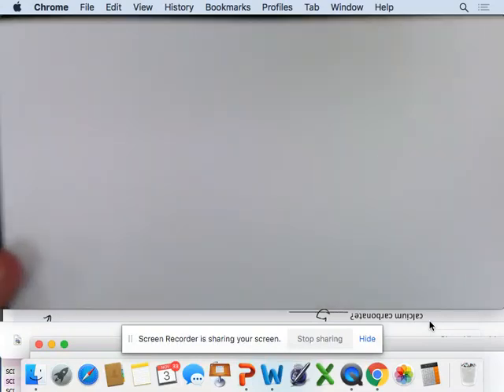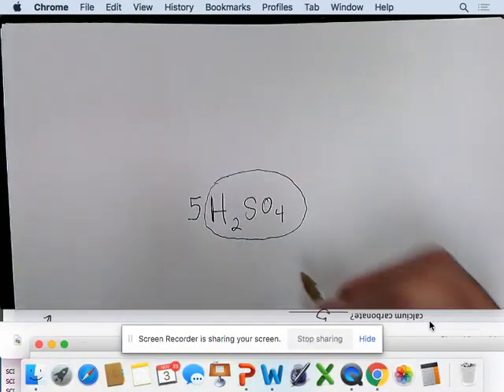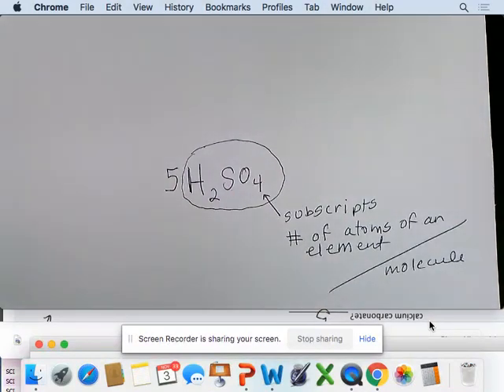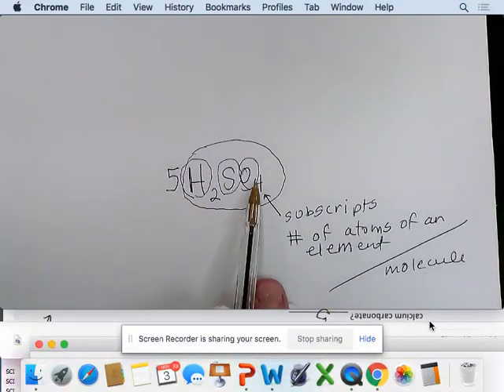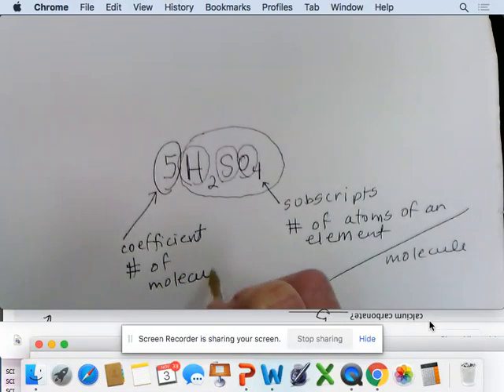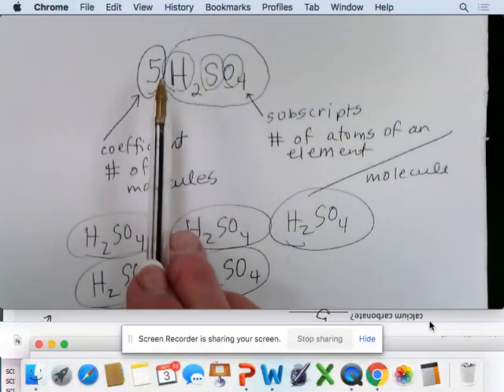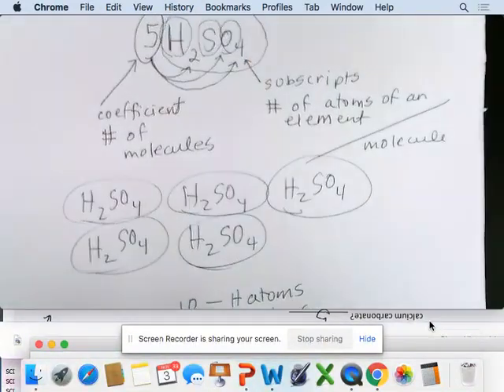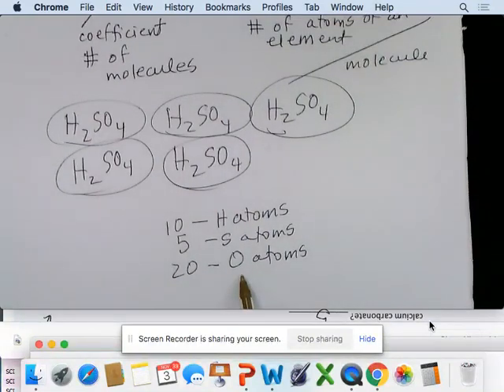Reading Chemical Formulas